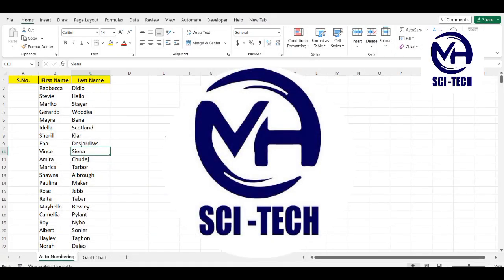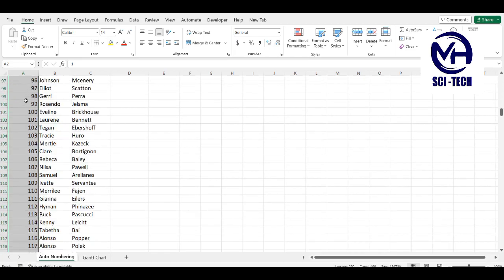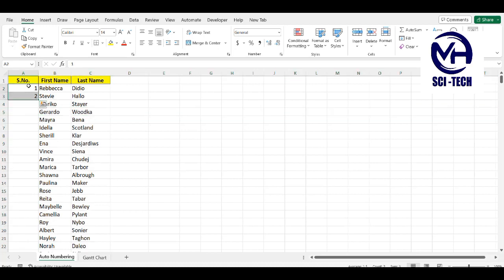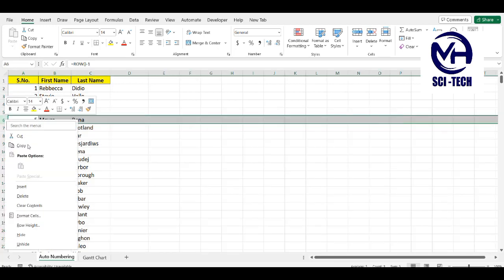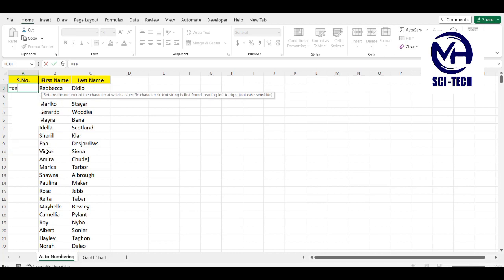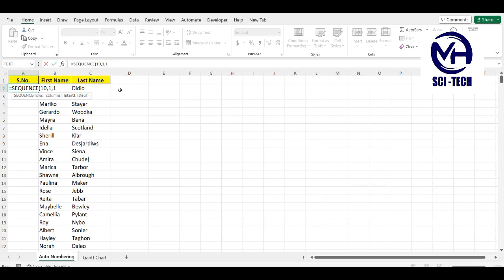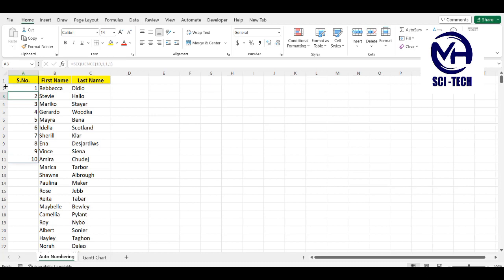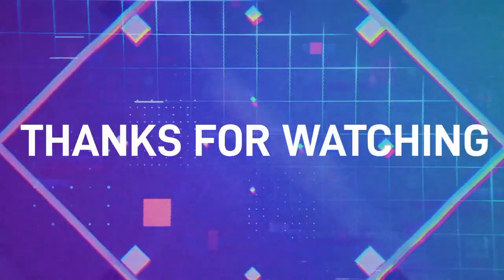How to Insert Serial Number in Excel Automatically? Auto numbering in Excel - MH Sci Tech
Welcome to MH Sci Tech! In this step-by-step tutorial, we will guide you through the process of automatically inserting serial numbers in Excel, streamlining your data entry and organization tasks like never before.

Serial numbers play a crucial role in various applications, from inventory management to database organization, making it essential to know how to generate them efficiently in Excel. With our easy-to-follow instructions, you'll learn a quick and hassle-free method to automatically generate serial numbers in Excel.

With our tutorial, mastering the art of automatic numbering in Excel will become a breeze, empowering you to stay organized, improve efficiency, and enhance productivity in your projects.

Thank you for choosing MH Sci Tech as your learning partner! Happy Excel numbering!